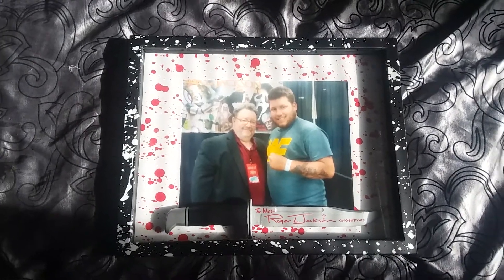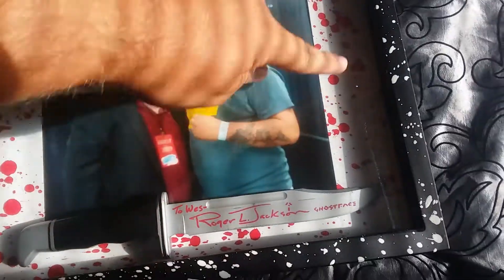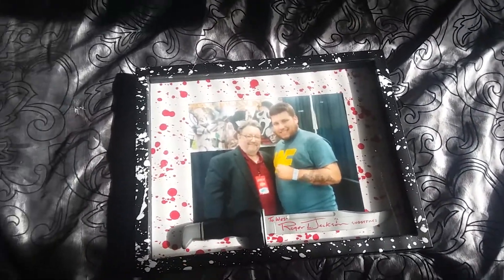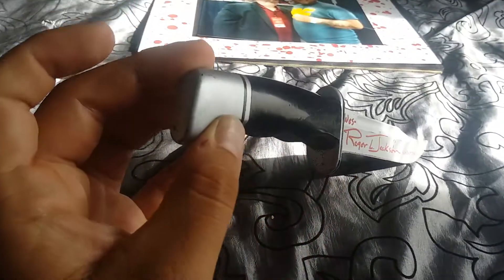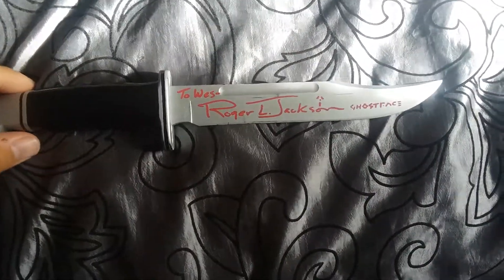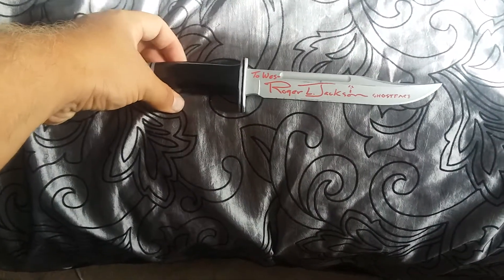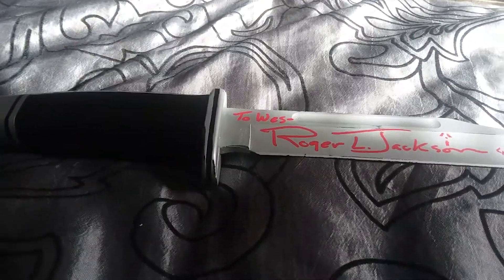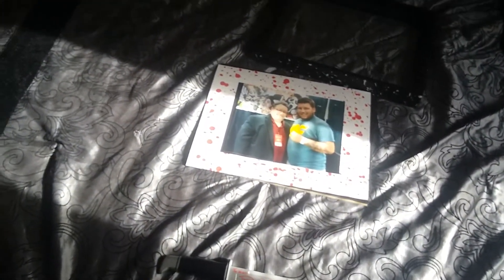Roger L Jackson Autograph Replica Scream Knife Review!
In Depth View Of My Replica Scream Knife Signed By Roger L Jackson!